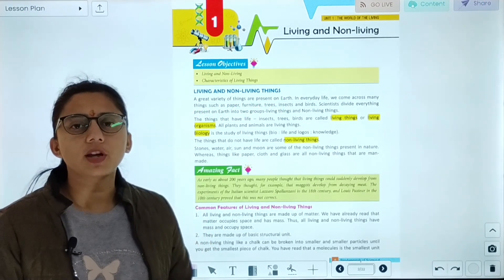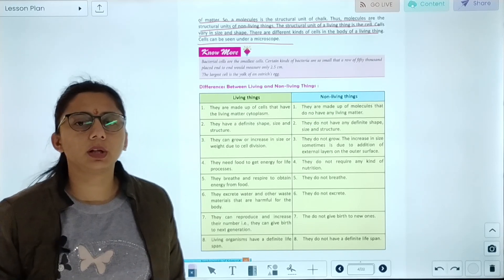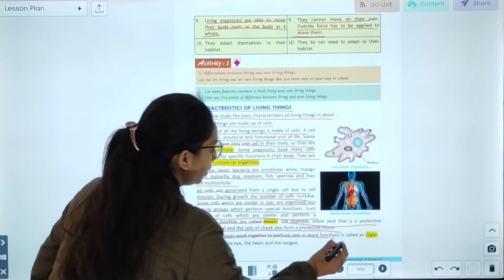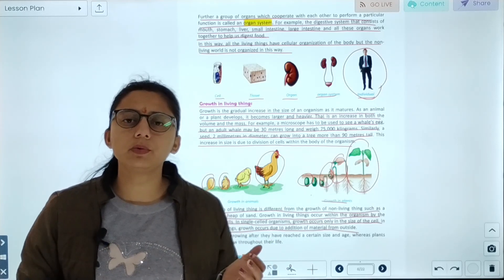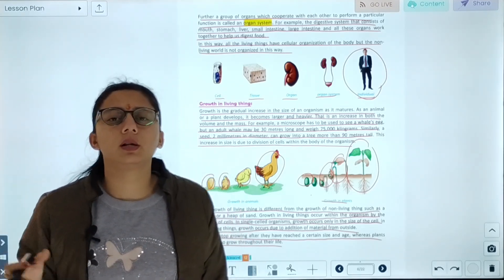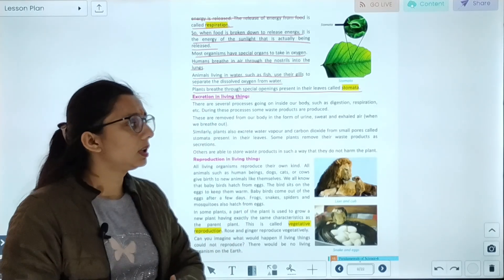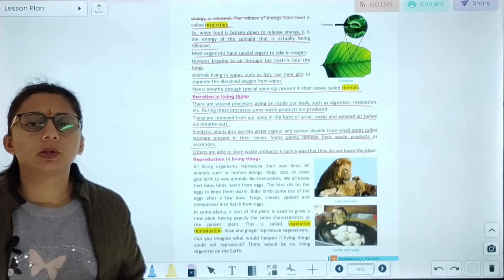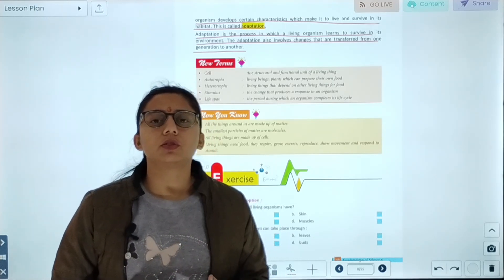SCI-6 | CH-1 | LIVING AND NON-LIVING THINGS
SCIENCE class-6 Video Book  ''LIVING AND NON-LIVING THINGS''

@ Ajanta Books International is a distinguished publishing company dedicated to setting new standards in the industry by producing top-notch books. Our primary focus lies in publishing educational material that meets international standards, encompassing a diverse array of subjects.